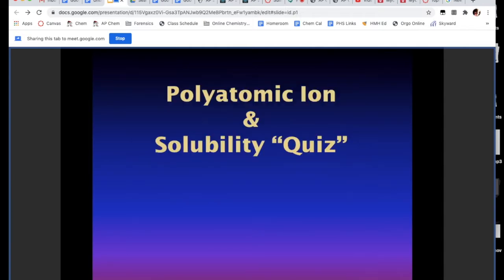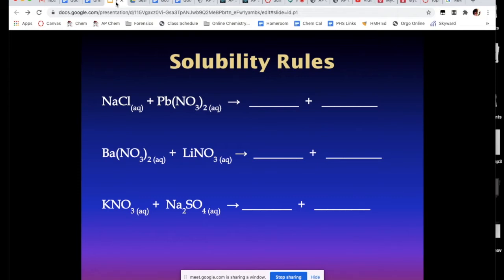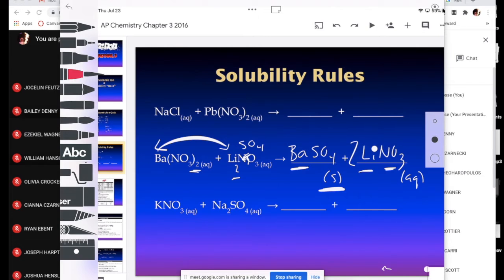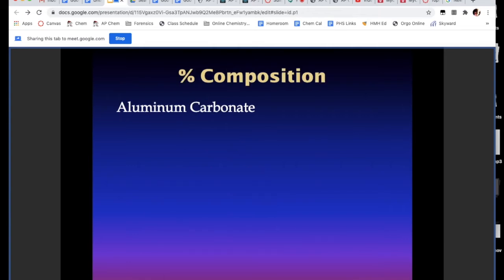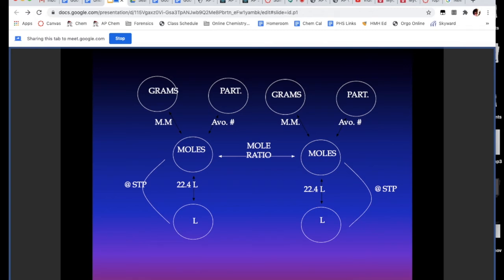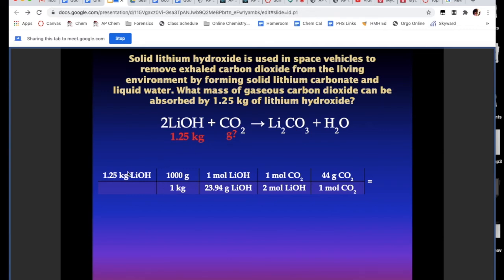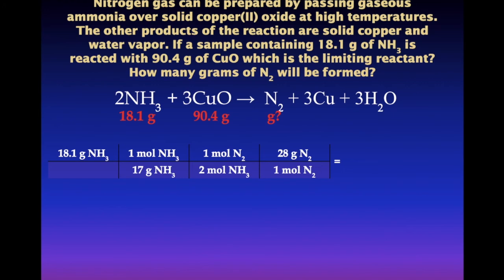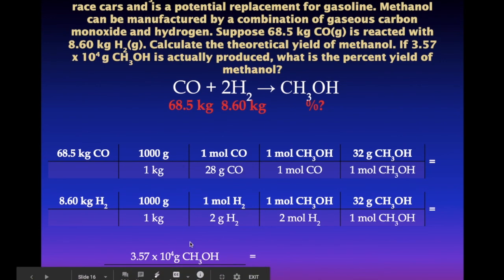AP Chemistry Chapter 3 Summer Review 2020